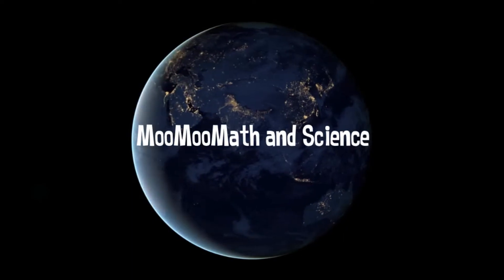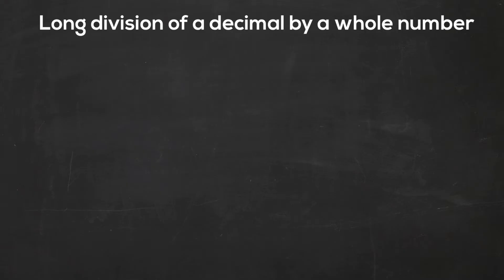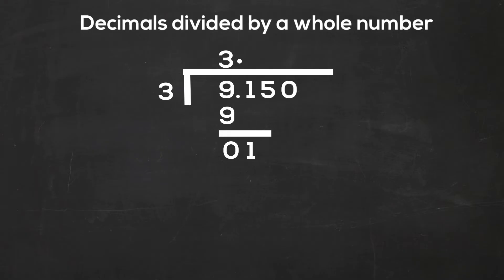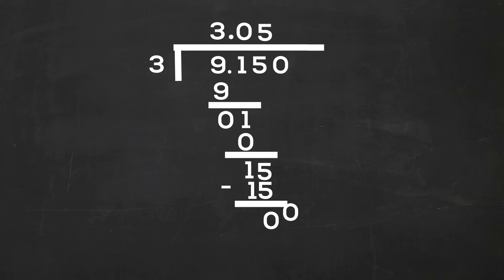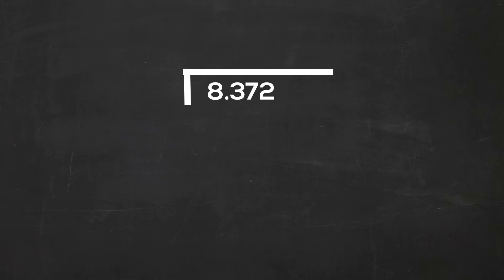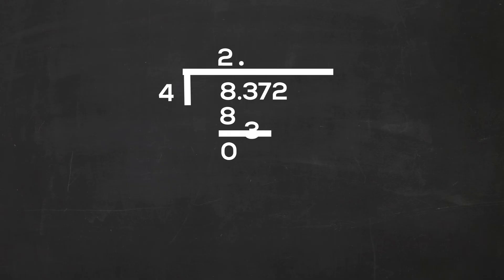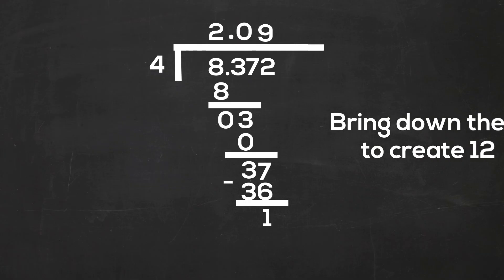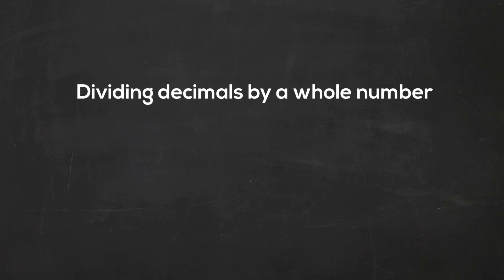Learn how to divide decimals by whole numbers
In this math lesson with sample problems, you will learn how to use long division in order to divide a decimal by a whole number.